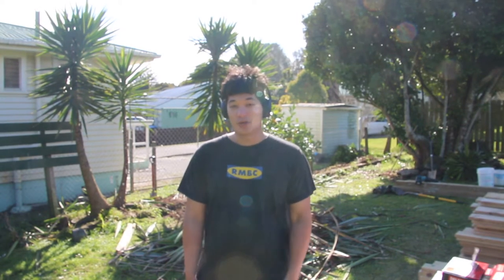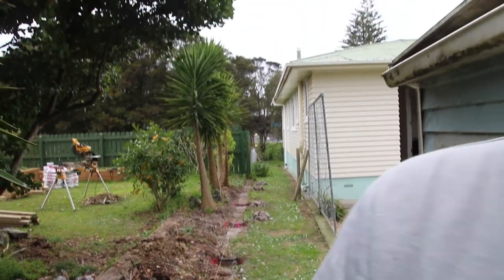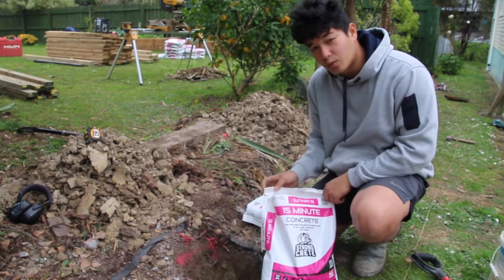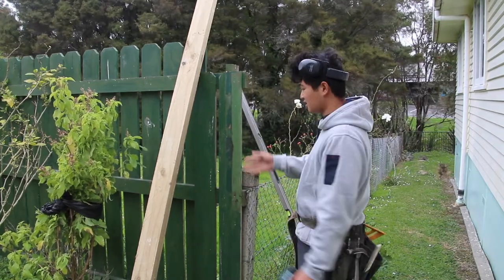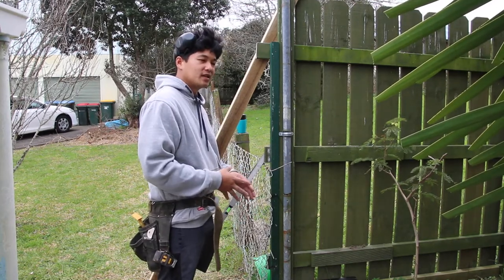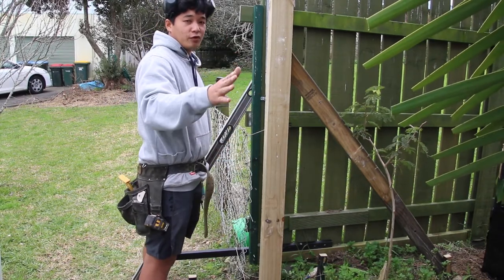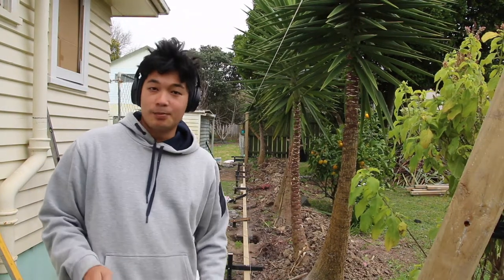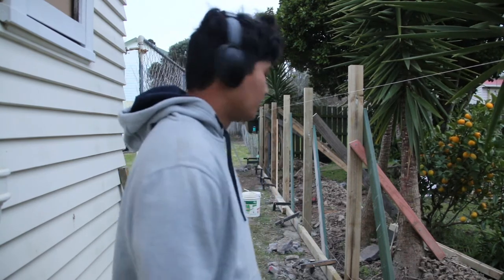How to build a fence ( Part 1 )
hey friends ! hope you're doing well! here in new Zealand we are back in lockdown due to the delta varient covid-19 so everybody in the country apart from few exceptions and essentials services must stay home, luckily I manage to buy some materials for this fencing job just before we went into lockdown! its been a project I've been meaning to start for a while now and with this lockdown, it definitely gave me the time to do so. Here in this video I will be showing you the process of building a  standard fence, the fence you're thinking of building might be the same, might not. this video is for educational and entertainment purposes only and I take no liability for any misinformation this video might give. the fence I am building complies with New Zealand building/fencing law, every country has different requirements so make sure to check with yours! I hope you all enjoy!